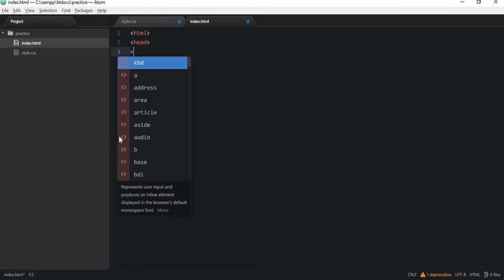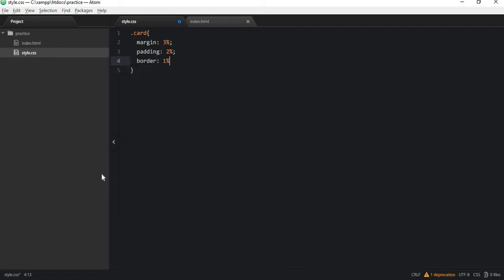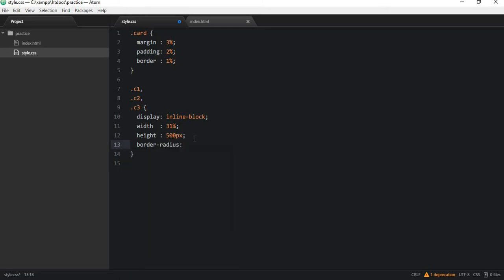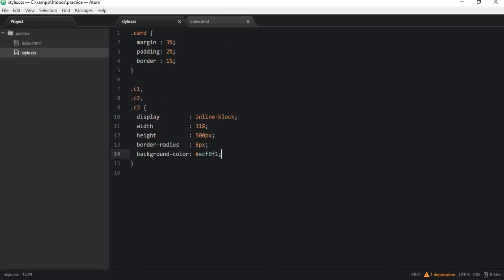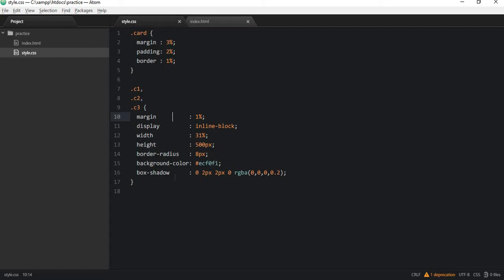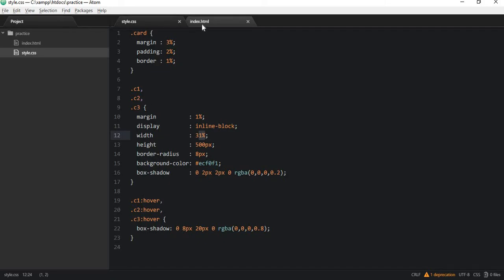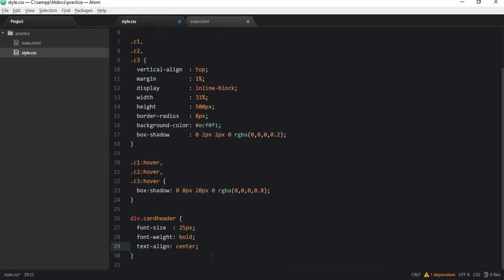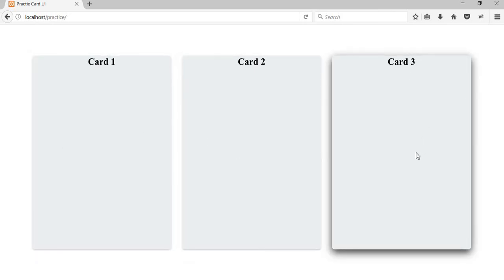How to Desing Cards In CSS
This Tutorial Explains How to Design Simple Cards in CSS